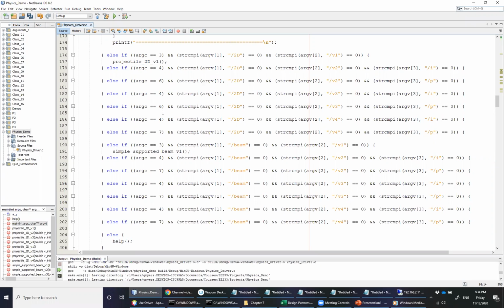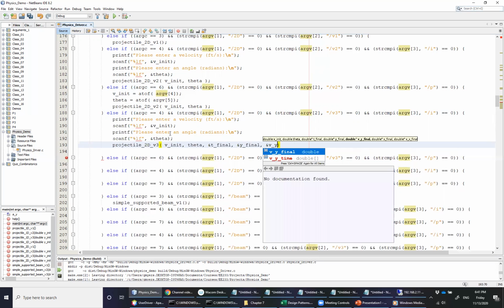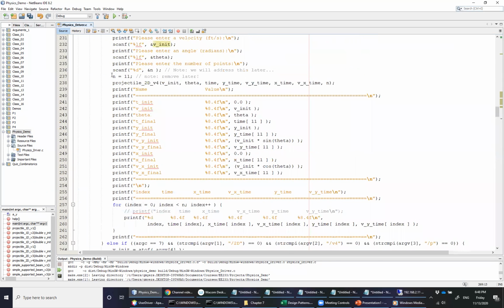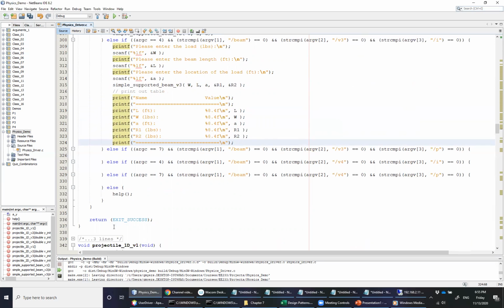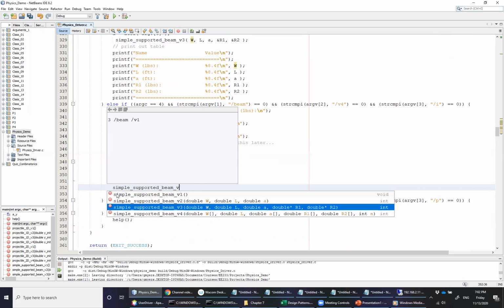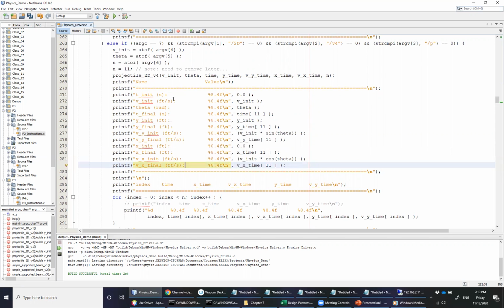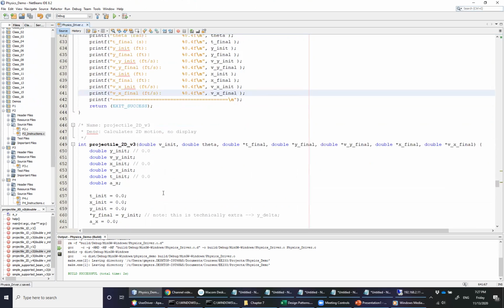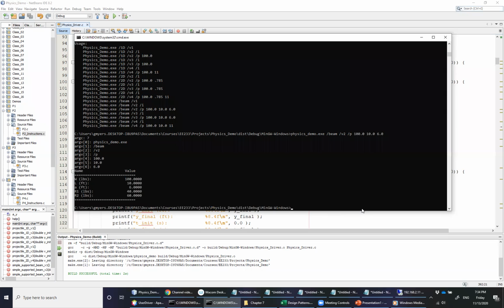Physics_Demo (Switches #2)